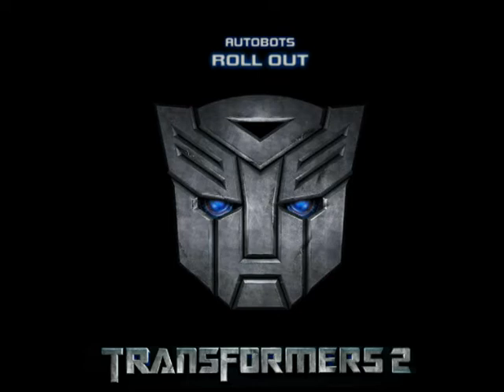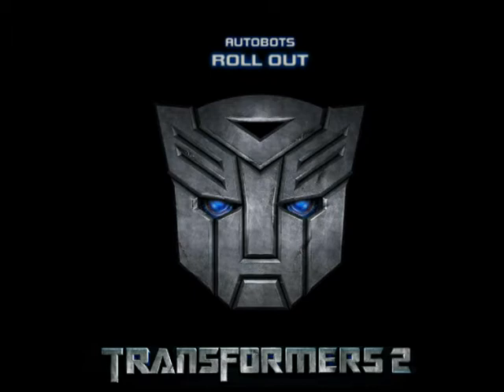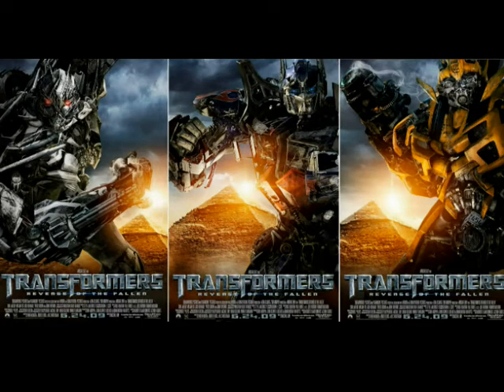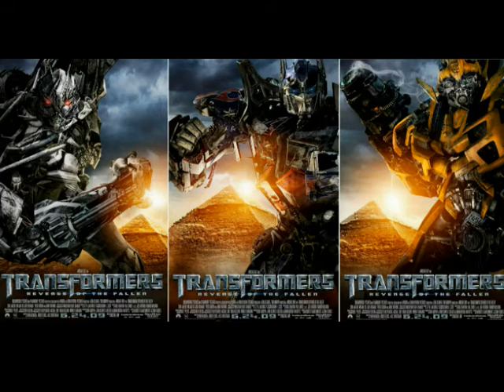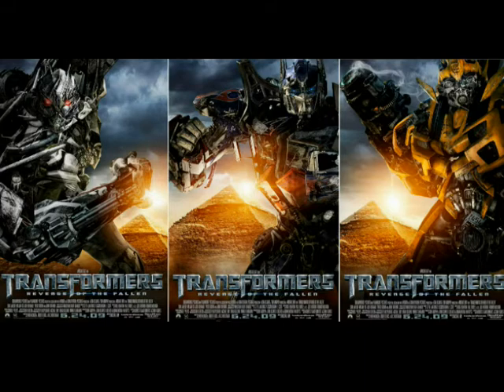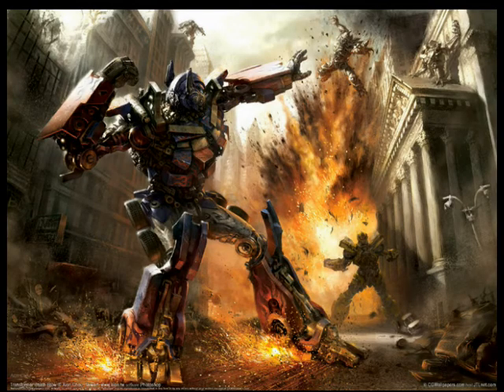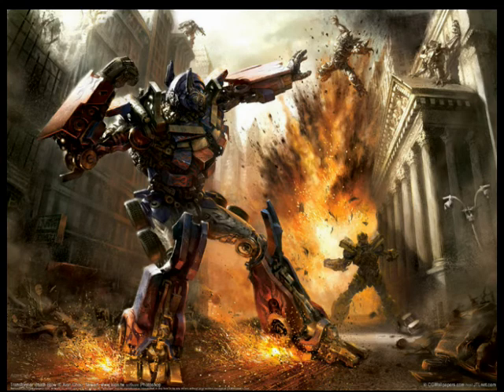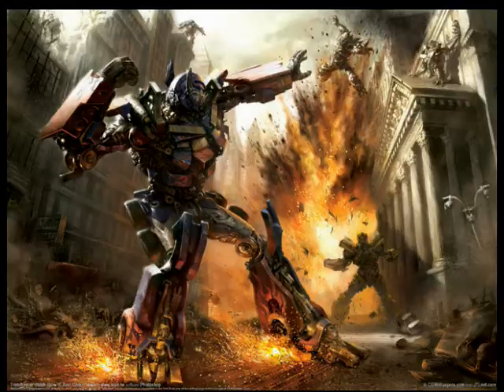Transformers 2 -A Response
An extremely small review(Actually not a review).
Audio -From somewhere on youtube